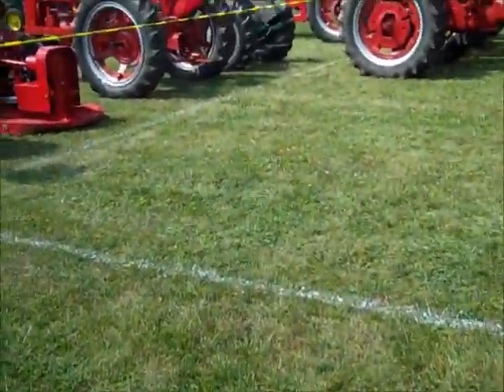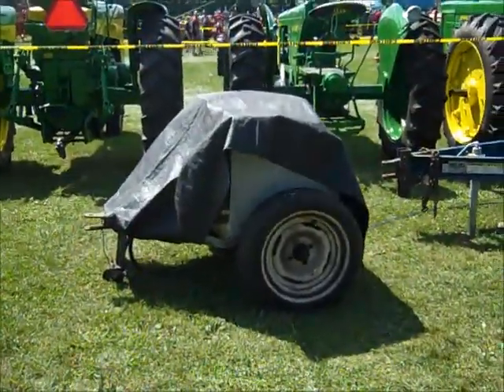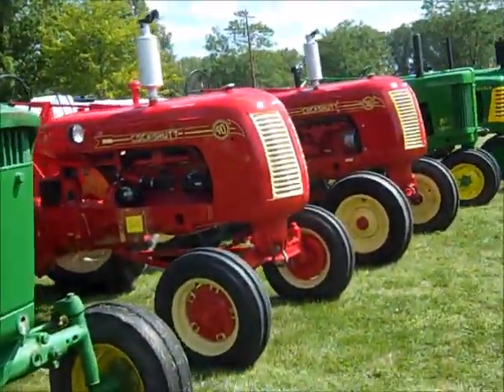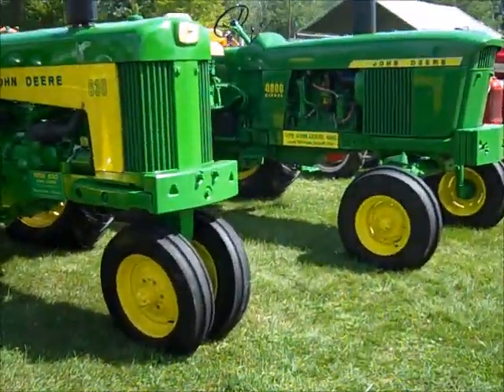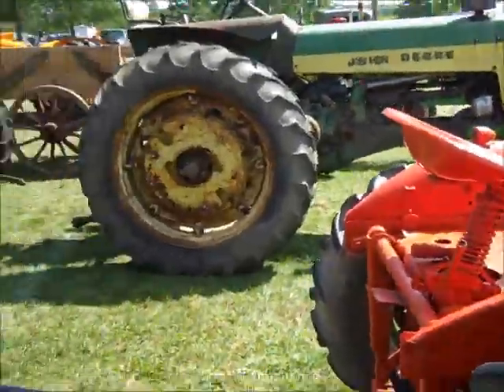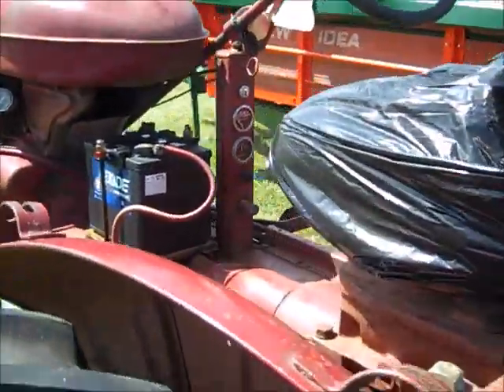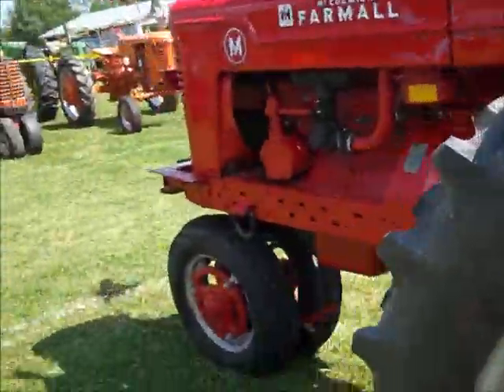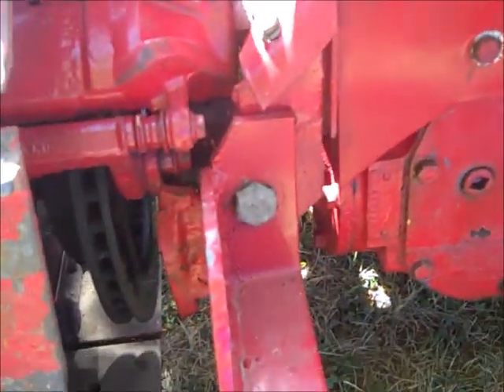Last summer Labor Day West Liberty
It was a lot warmer than now in Ohio